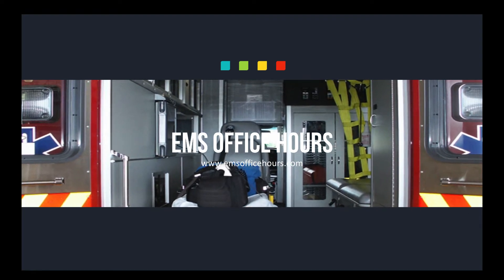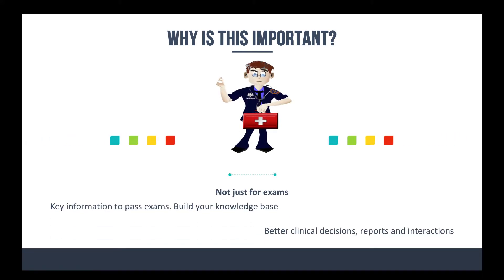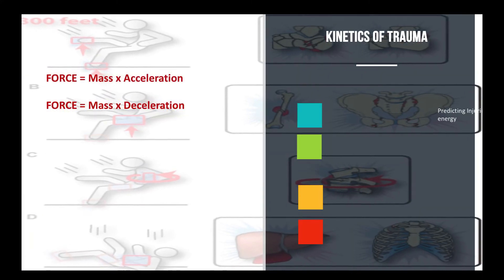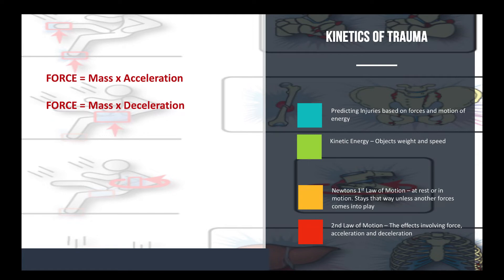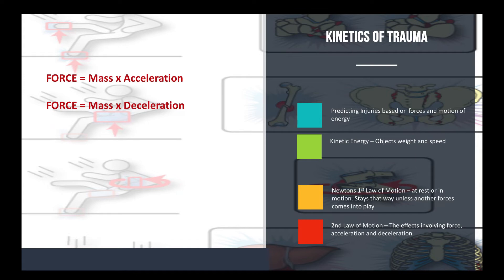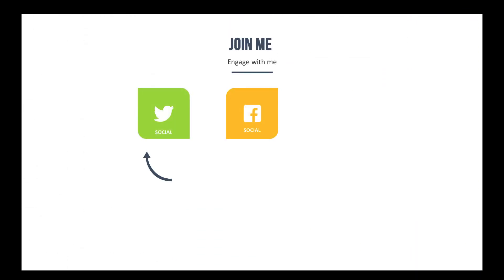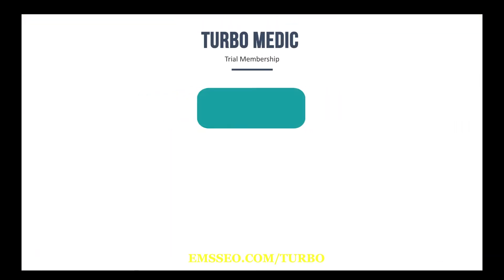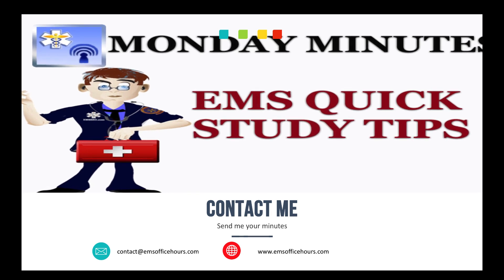EMS Quick Study Tips | Trauma | Kinetics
This is the first episode of the Trauma section and I focus on kinetics of trauma. This is information we may not necessarily have in the front of our minds on EMS calls but are sure to pop up on exams.

This is key content for EMS paramedic exams and can be useful study tips to help you pass your tests.